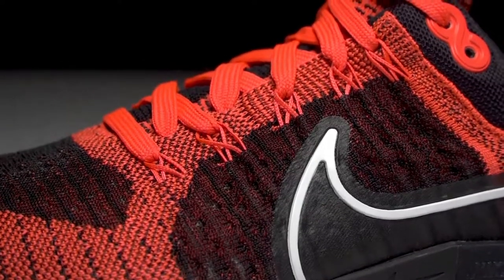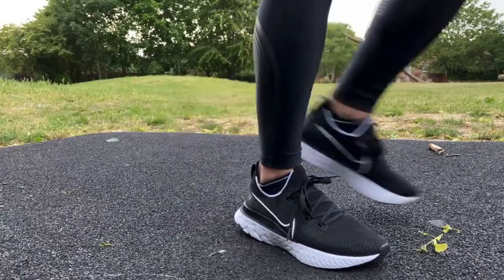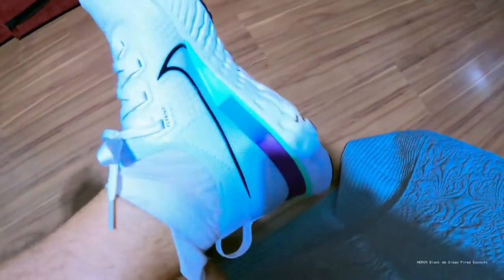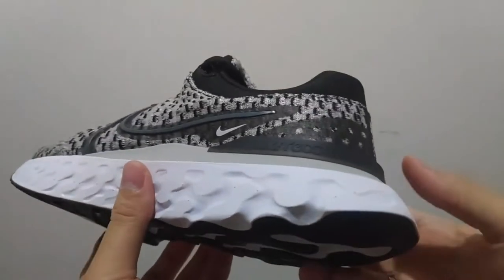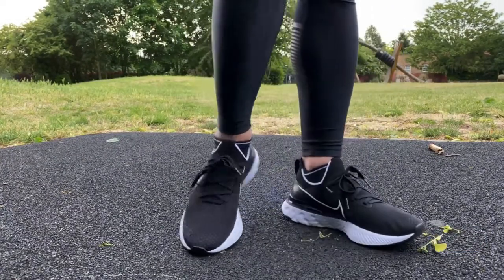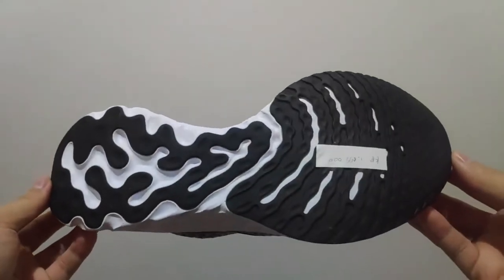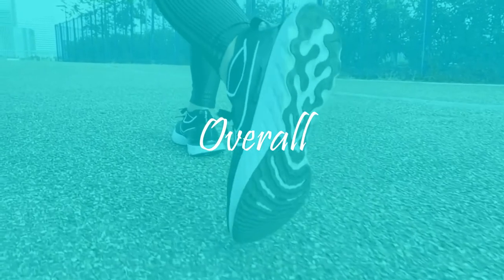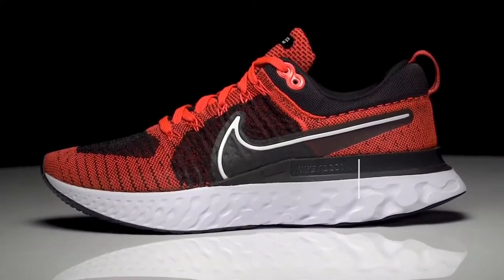Nike React Infinity Run Performance Review : Best Running Shoe | Worth It ??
Hey Guys. Today we have the full Performance Review on the Nike React Inifinity Run Flyknit.